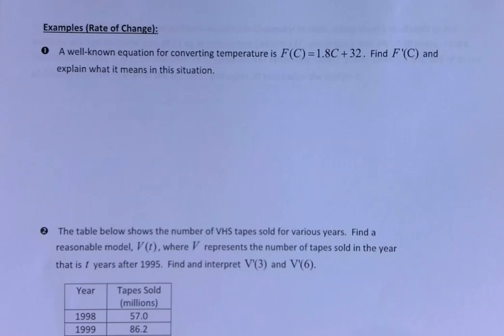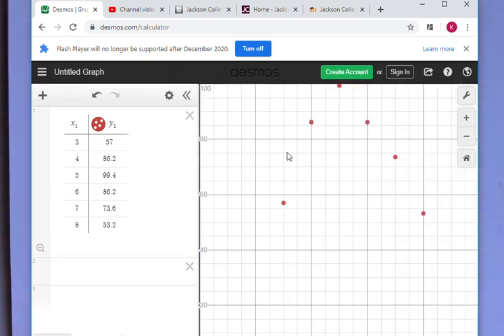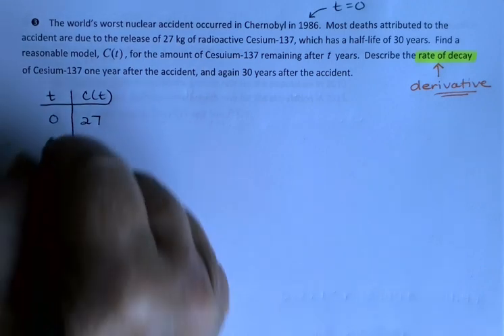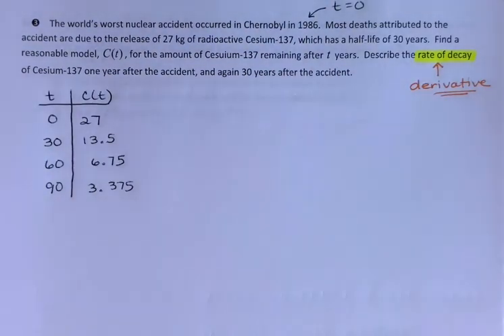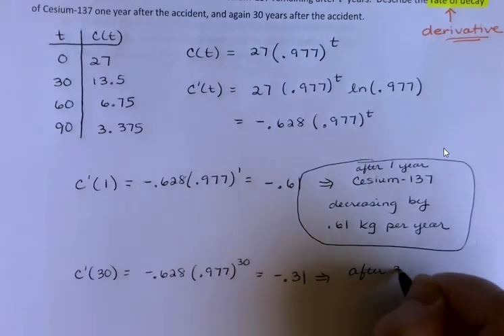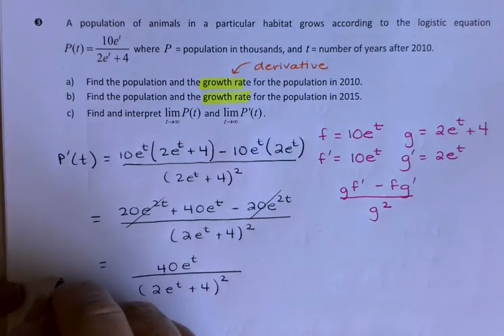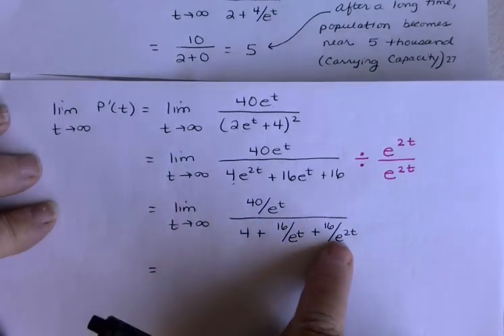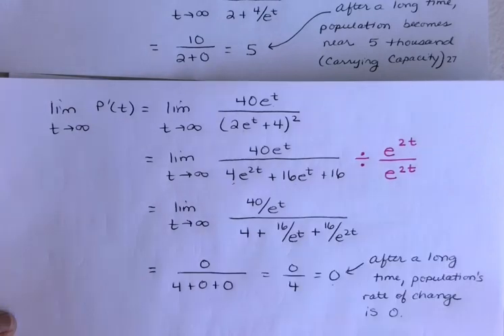MAT 151 Section 2F Part 3